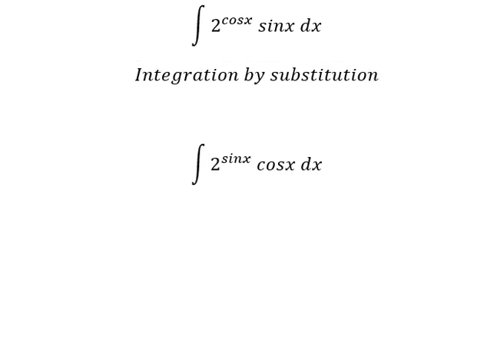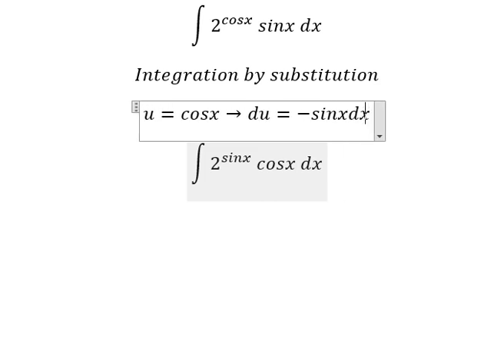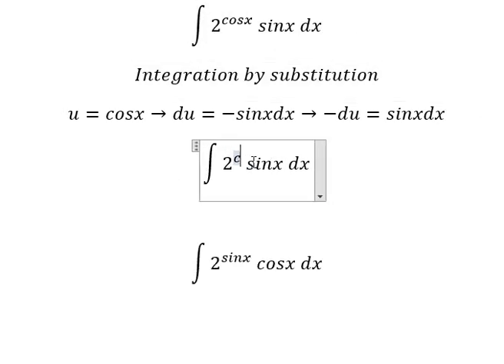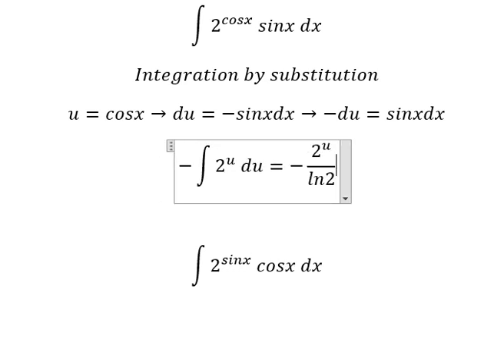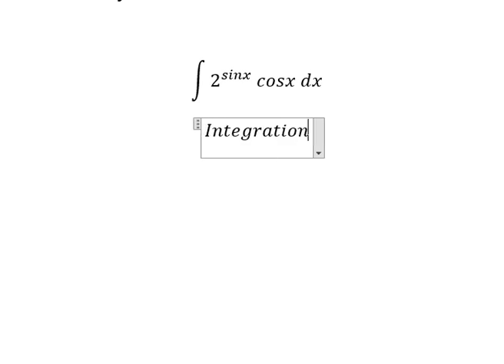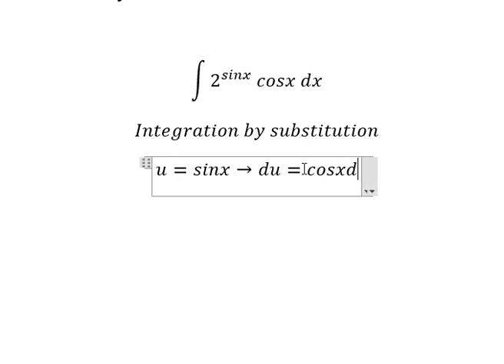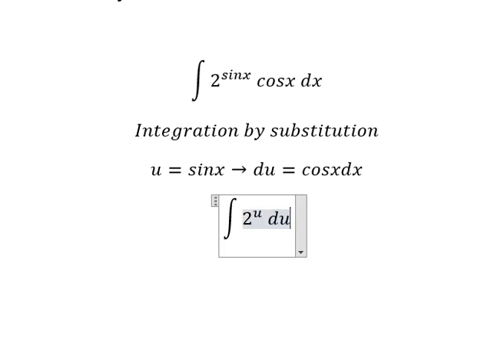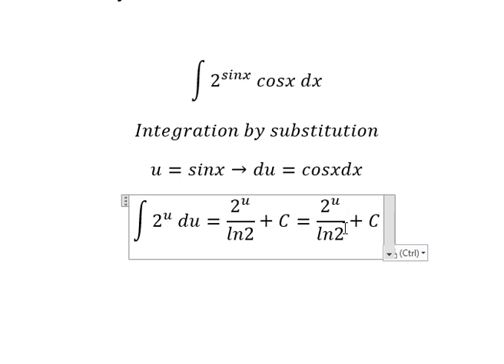Calculus Help: Integral ∫ 2^cosx sinx dx, ∫ 2^sinx cosx dx - Integration by substitution